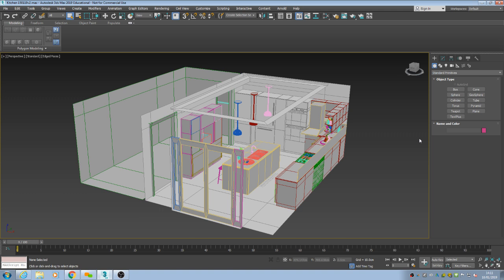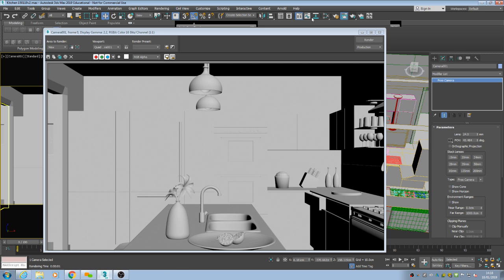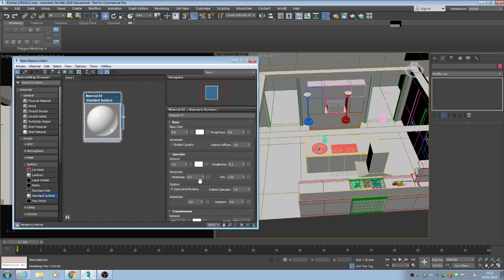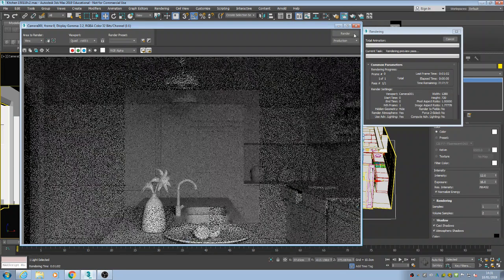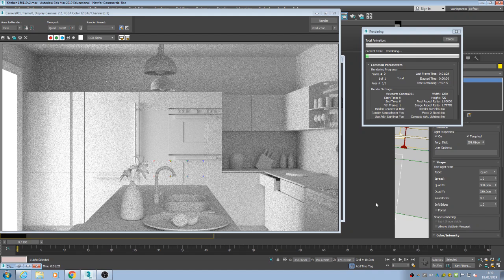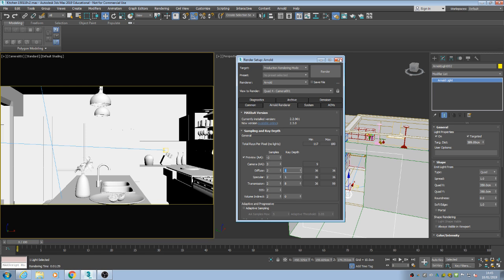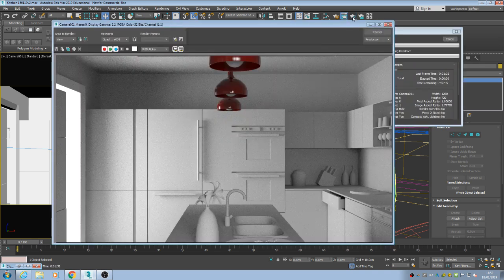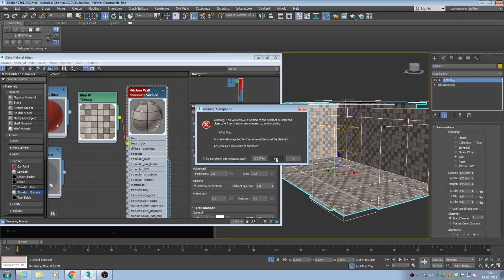Intro to 3DsMax: Rendering (Arnold)